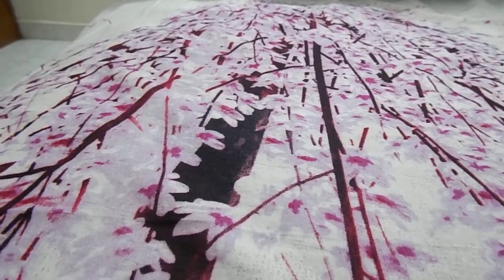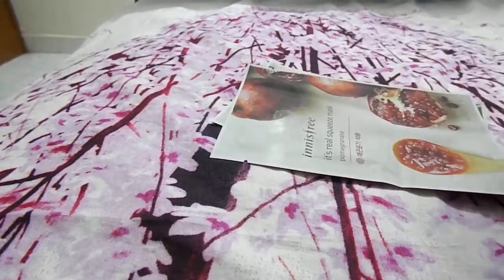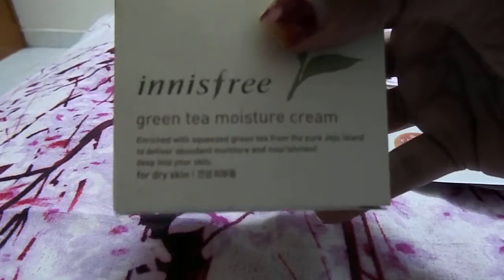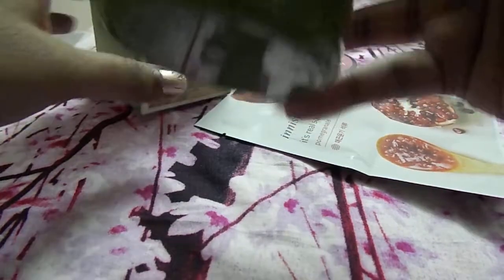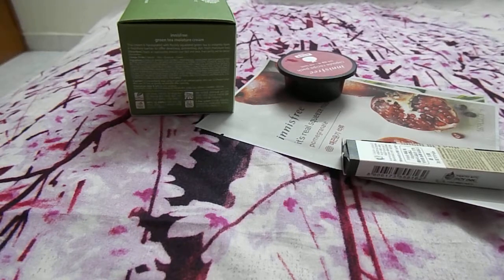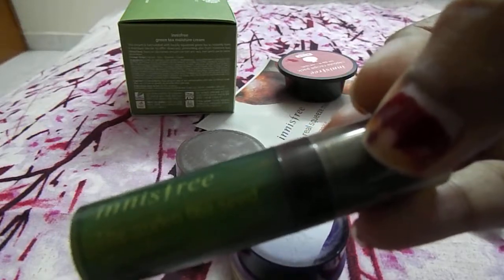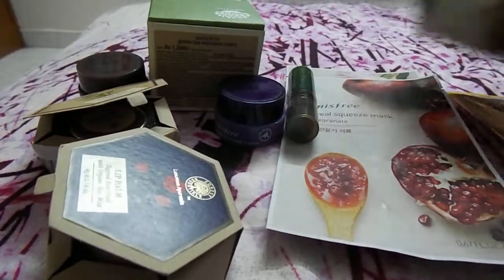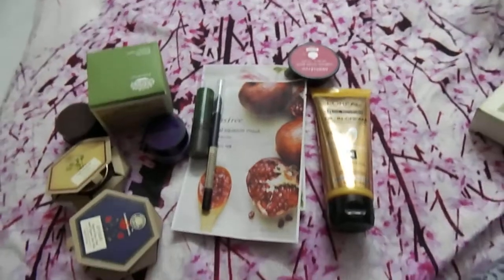NYKAA SKINCARE HAUL INNISFREE AND FOREST ESSENTIALS BRAND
This haul is all about the skincare and a little makeup which i recently purchased from NYKAA website. The are two brands in this haul. One is the INNISFREE and the other is FOREST ESSENTIALS.